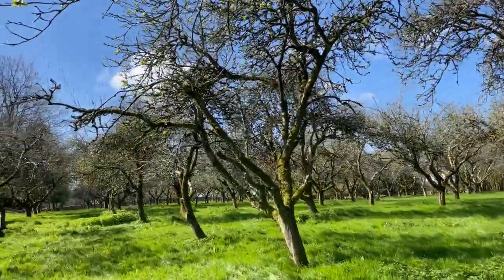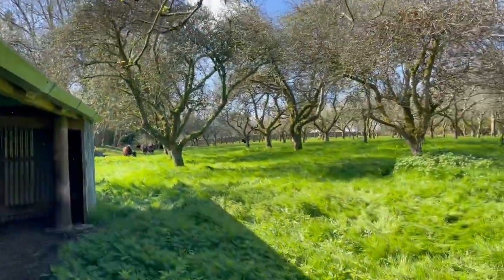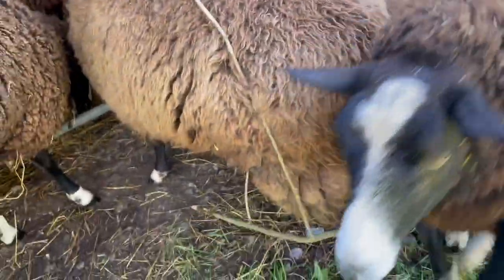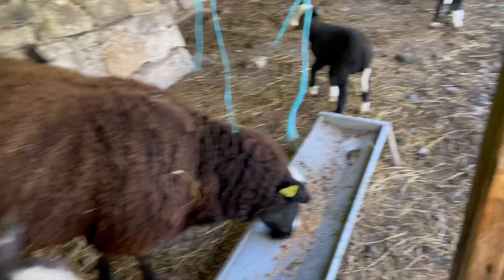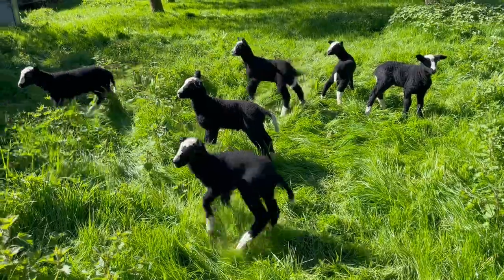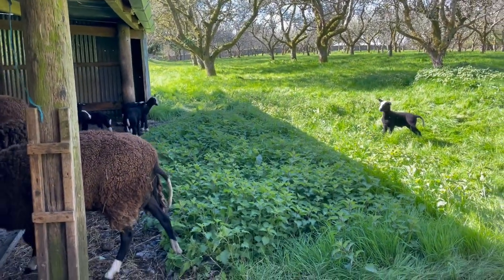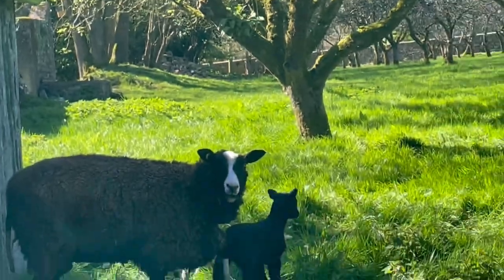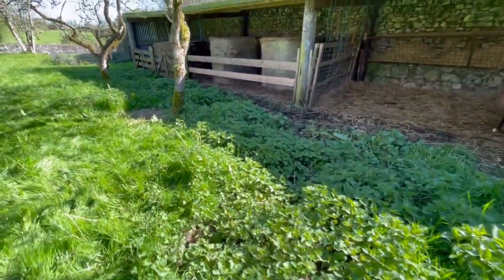This Robin greets me whenever I enter the orchard, lambs all seem well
I feed ewes only a taster as they’ve so much grass to feed upon.